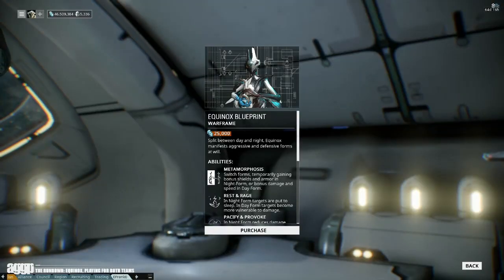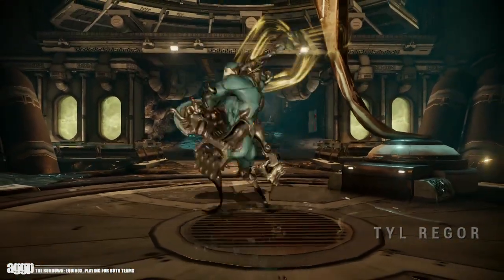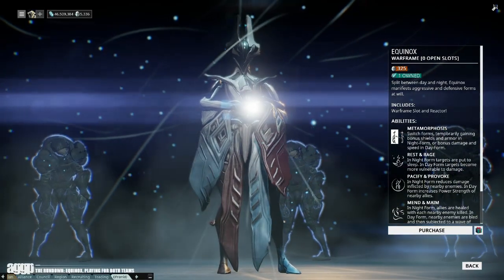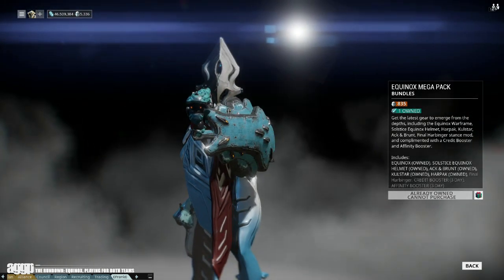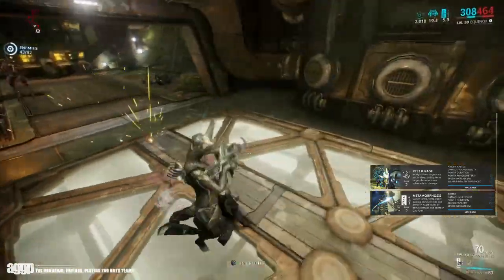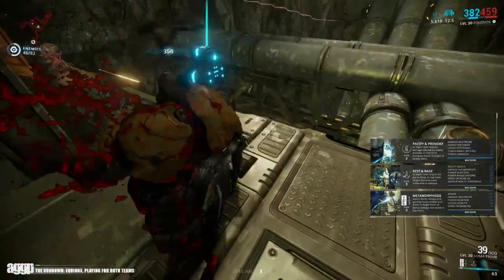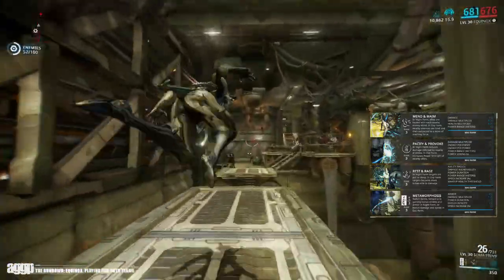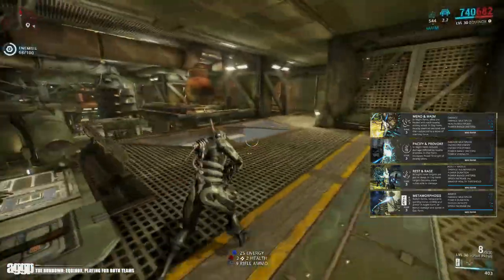Warframe: Equinox, Playing For Both Teams [therundown]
With one of the most nuanced skill sets to date, Equinox takes to the battlefield dressed for any occasion.  Whether she's tying down loose ends in her night aspect, or cutting the cords on more problematic foes, our newest addition to the Warframe roster proves that when aside her team, she is a force to be reckoned with.

"My wording will always be: Here is Equinox, she has two forms.  Day form is her masculine form, which deals damage. Night is her feminine." - Rebecca